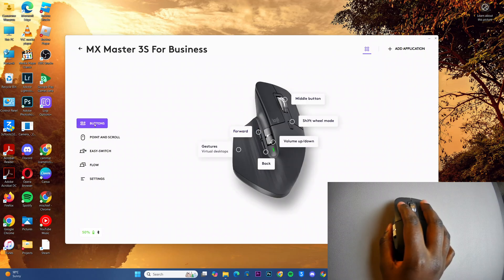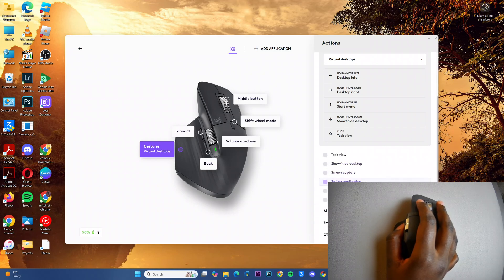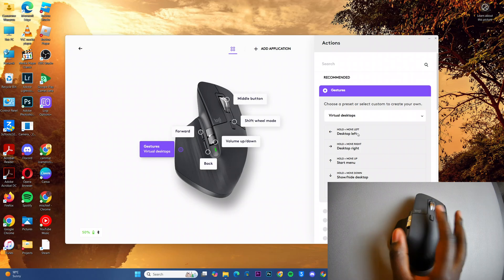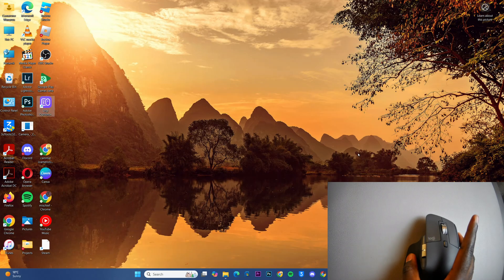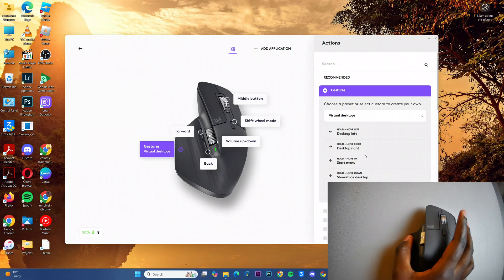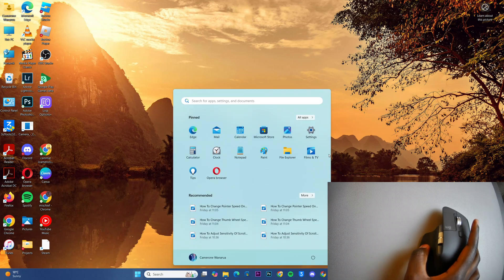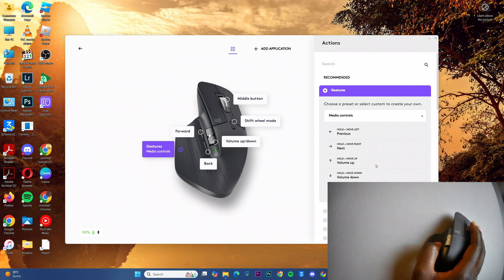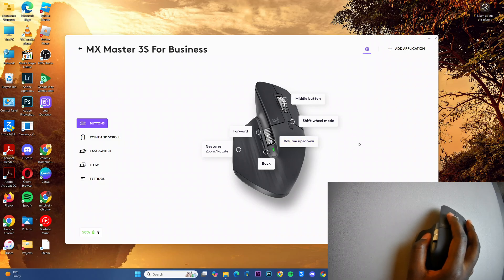How To Use Gestures On Logitech MX Master 3S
Here's How To Use Gestures On Logitech MX Master 3S.

In this video, we'll show you how to use and customize gestures on the Logitech MX Master 3S mouse to enhance your productivity. Learn step-by-step how to set up and use gestures for tasks like switching apps, navigating, and more. Whether you're a beginner or an advanced user, this guide will help you get the most out of your Logitech MX Master 3S mouse.

How To Use Gestures On Logitech MX Master 3S (Enable Gestures On Logitech MX Master)

Launch Logi Options+ App
Select Buttons
Click on Gestures
Choose your desired preset

Cell Phone Tripod Adapter